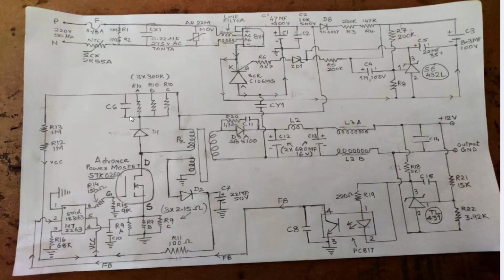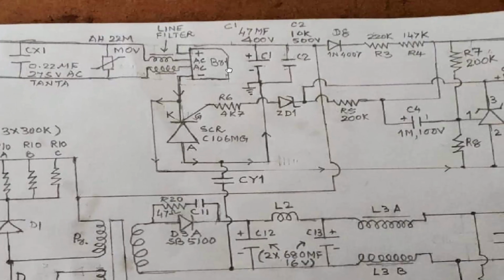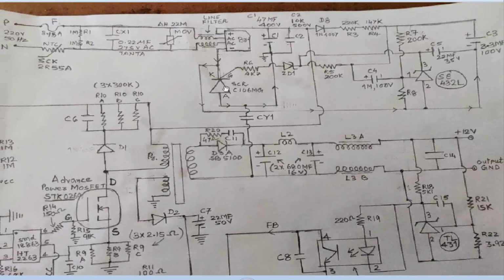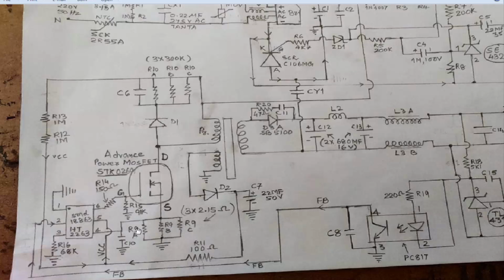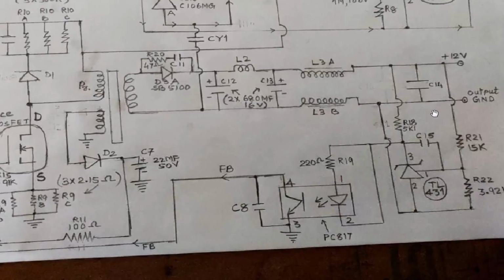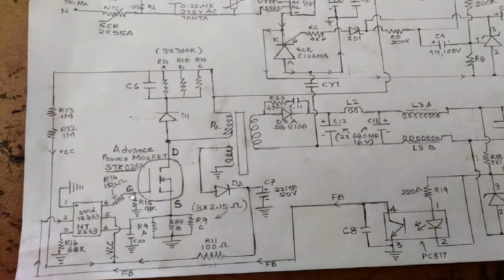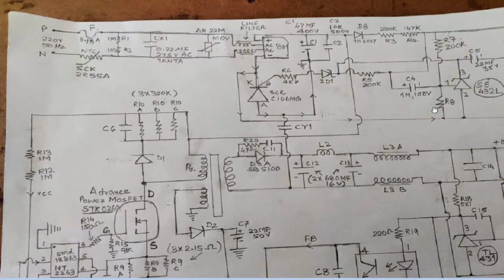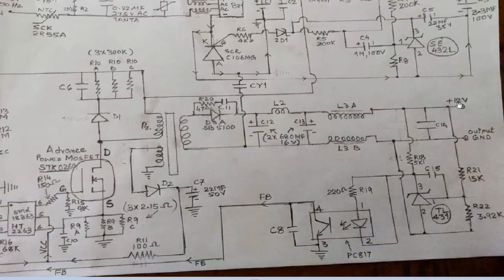#279 Switch Mode Power Supply Circuit using HT2263 SMPS Controller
in this video i explained circuit explanation of Switch Mode Power Supply Circuit using HT2263 SMPS Controller. HT2263 is a smd smps controlller, this circuit is using C106MG and SE432L adjustable zener regulator for making input voltage switching circuit. SCR is used to switch the negative line to primary main bulk capacitor. so at a specific violtage level the voltage level sensor circuit which is composed of SE432L is activated and causes to switch the voltage to main capacitor and that time
HT2263 is a highly integrated current mode PWM control IC optimized for high performance, low standby power and cost effective offline flyback
converter applications up to 30W range.
PWM switching frequency at normal operation is externally programmable and trimmed to tight range. At no load or light load condition, the IC operates in extended ‘burst mode’ to minimize switching loss. Lower standby power and higher conversion efficiency is thus achieved. VDD low startup current and low operating current contribute to a reliable power on startup design with HT2263. A large value resistor could thus be used in the startup circuit to minimize the standby power. The internal slope compensation improves system large signal stability and reduces the
possible sub-harmonic oscillation at high PWM duty cycle output. Leading-edge blanking on current sense(CS) input removes the signal glitch due to snubber circuit diode reverse recovery and thus greatly reduces the external component count and system cost in the design. HT2263 offers complete protection coverage with automatic self-recovery feature including
Cycle-by-Cycle current limiting (OCP), over load protection (OLP), VDD over voltage clamp and under voltage lockout (UVLO). The Gate-drive output is clamped to maximum 18V to protect the power MOSFET. Excellent EMI performance is achieved with frequency shuffling technique together with soft switching control at the totem pole gate drive output.
Tone energy at below 20KHZ is minimized in the design and audio noise is eliminated during operation. HT2263 is offered in SOT23-6, SOP-8
and DIP-8 packages.
Extended Burst Mode Control For Improved
Efficiency and Minimum Standby Power Design.
􀂋 Audio Noise Free Operation
􀂋 External Programmable PWM Switching Frequency
􀂋 Internal Synchronized Slope Compensation
􀂋 Low VDD Startup Current and Low Operating Current (1.4mA)
􀂋 Leading Edge Blanking on Current Sense Input
􀂋 Good Protection Coverage With Auto Self-Recovery
􀂋 VDD Over Voltage Clamp and Under Voltage Lockout with Hysteresis (UVLO)
􀂋 Gate Output Maximum Voltage Clamp (18V)
􀂋 Line Input Compensated Cycle-by-Cycle Over-current Threshold Setting For Constant
Output Power Limiting Over Universal Input Voltage Range.
􀂋 Overload Protection (OLP)
Offline AC/DC flyback converter for
􀂄 Battery Charger
􀂄 Power Adaptor
􀂄 Set-Top Box Power Supplies
􀂄 Open-frame SMPS

in  Mobile Battery Charger Circuit using HT223 SMPS PWM IC, it is switching mode power supply used to charge cellular batteries. smps concept and troubleshooting repairing or understanding repair switching mode power supply basics and working principle

1 basic working concept of smps switch mode power supply
2. how PWM pulse width modulator work
3. circuit diagram of smps switch mode power supply mobile battery charger
4. practical circuit tracing of smps mobile battery charger
5 how to repair mobile charger
6 different faults in stages of smps
7. what is optocoupler or opto-isolator and what is its function in feedback circuit
8 what is voltage regulation and how it workks in SMPS
9 HT2263 datasheet pinout